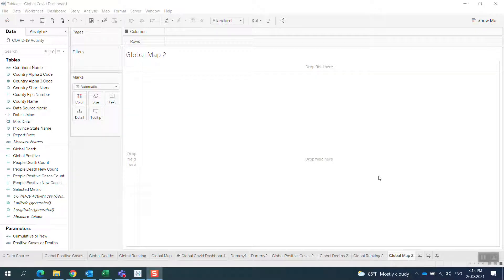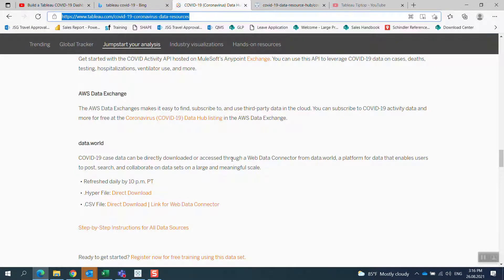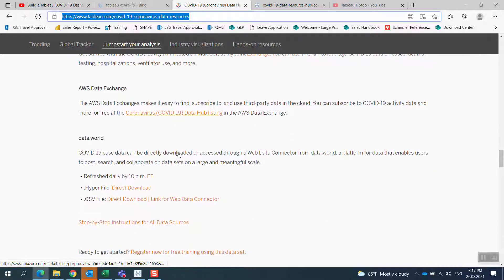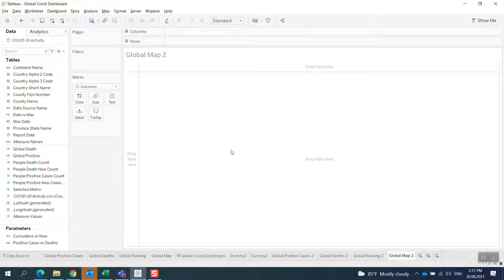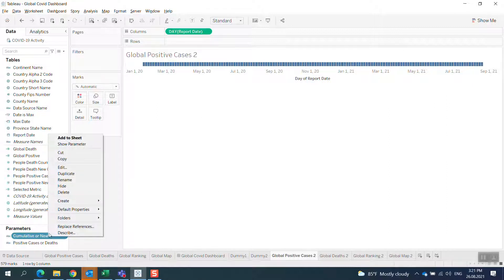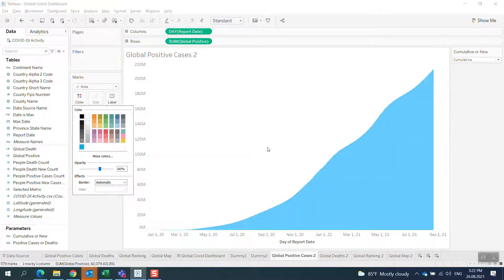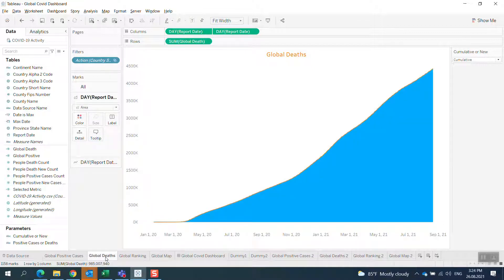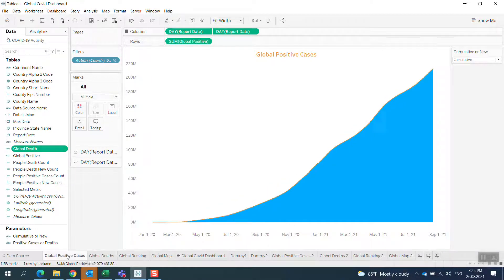Tableau In News: How to build an interactive Dashboard by Global Covid19 Tracker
Multiple of Tableau skillset is used in this building the dashboard: Action, Multiple parameters, Dynamic sorting, Dual Axis and Maps.
Excellent dashboard for advance Tableauers.